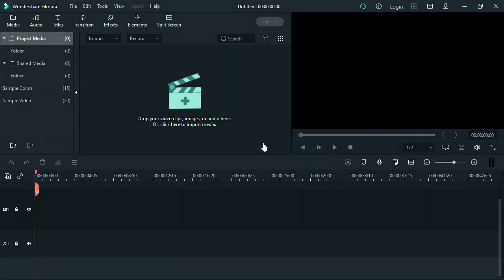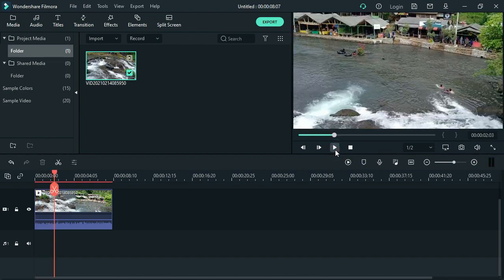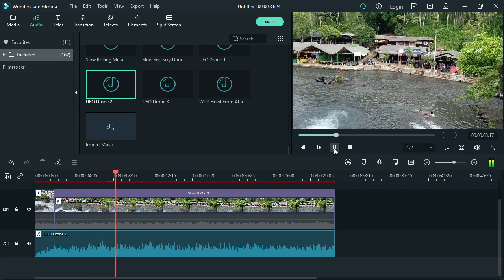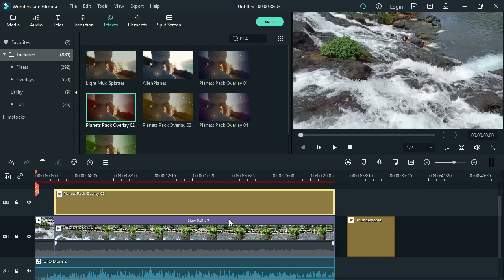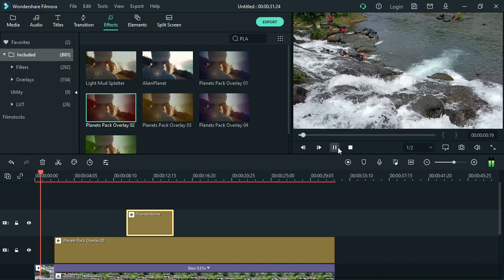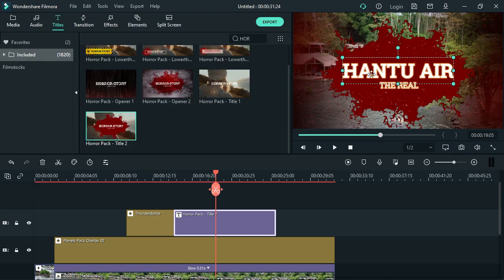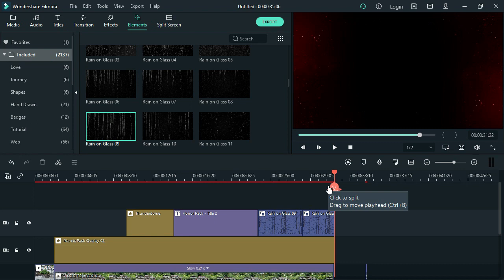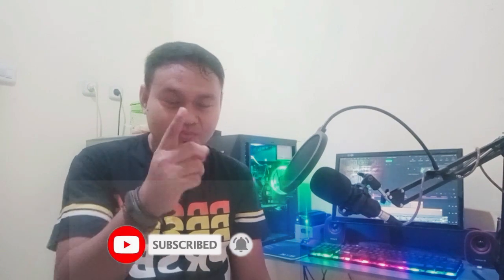Trik Cepat Membuat FILM HOROR DI Filmora 10 II Terbaru 2021 II How to make a horror movie in Filmora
Terima kasih dudah berkunjung di channel ini,
berikut kita belajar bersama bagai mana membuat film horor di filmora 10  dengan mudah dan cepat.
Video Trik Cepat Membuat FILM HOROR DI Filmora 10 II Terbaru 2021 ini semoga bisa bergua terutama bagi pemula seperti saya,
dan semoga video Trik Cepat Membuat FILM HOROR DI Filmora 10 II Terbaru 2021 inii bisa menginspirasi agar kita semua terus belajar dan belajar,

semoga video Trik Cepat Membuat FILM HOROR DI Filmora 10 II Terbaru 2021 ini berguna
amin